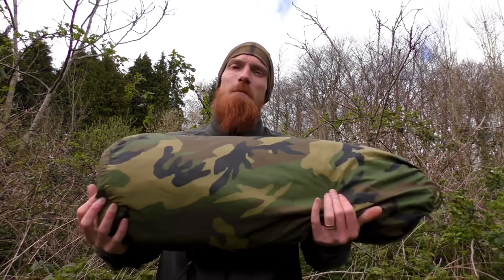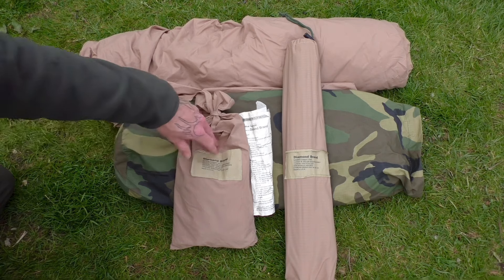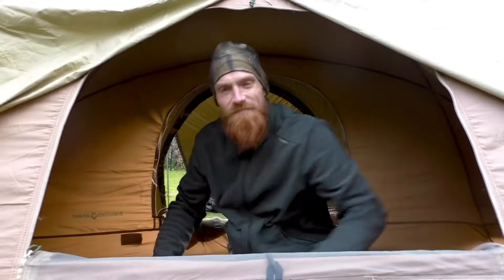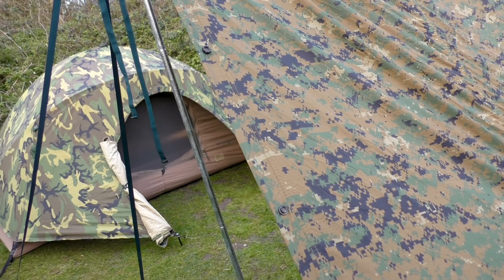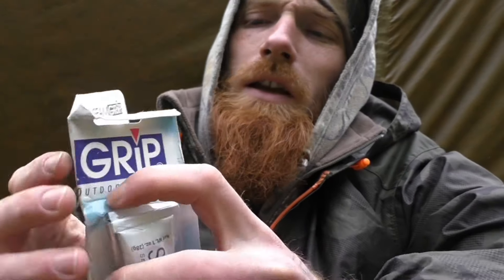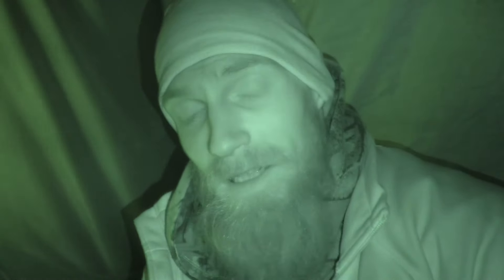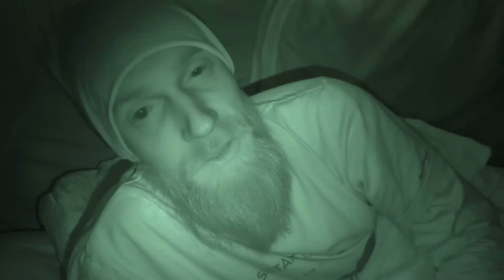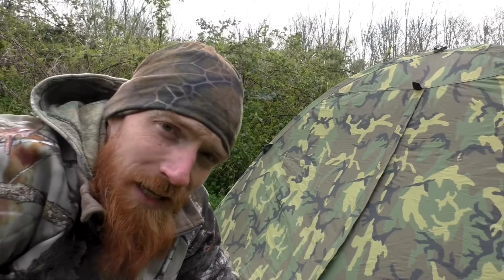This Is One SERIOUS Tent! USMC Combat II Tent Rain Test & Review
Welcome back to the test centre for another rain test & review - USMC Combat II Tent (Diamond Brand)